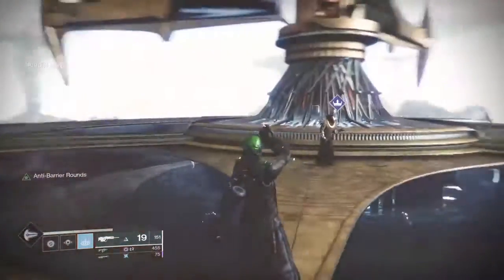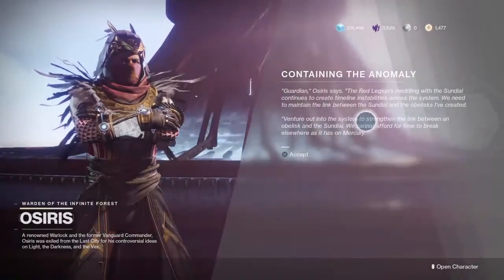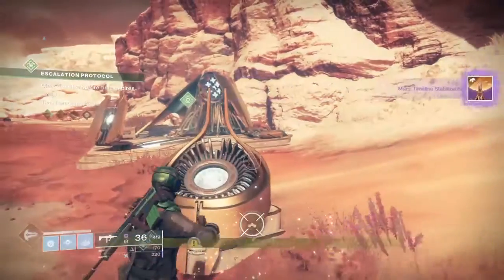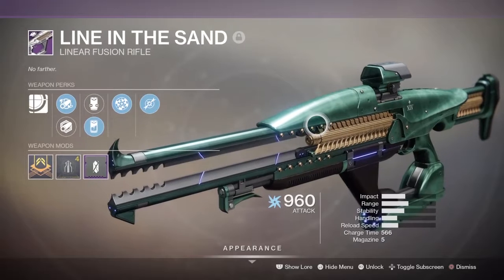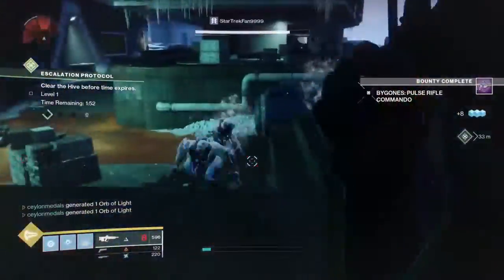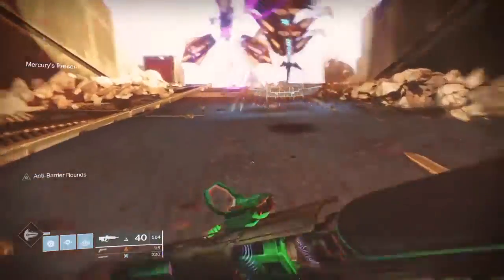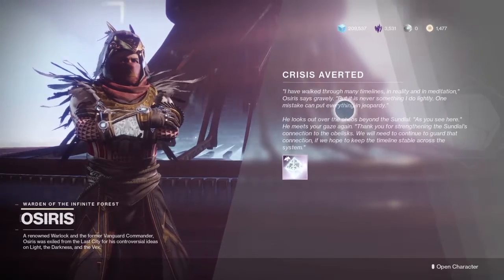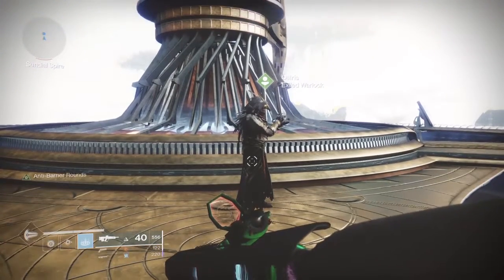Destiny 2: Shadowkeep | Quest: Keeping Time | Timelost Weapons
There are unstable anomalies that are caused by the Cabal using the Sundial and Osiris asks us to make sure the connections between the Sundial and the Obelisks are in check.